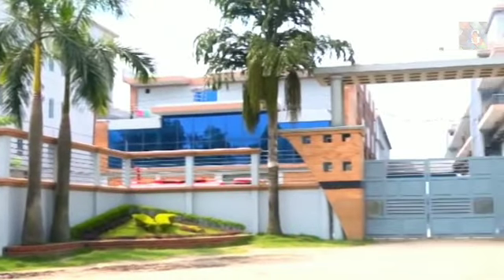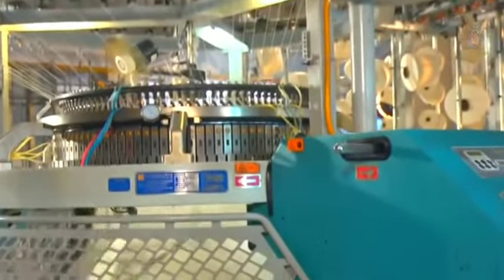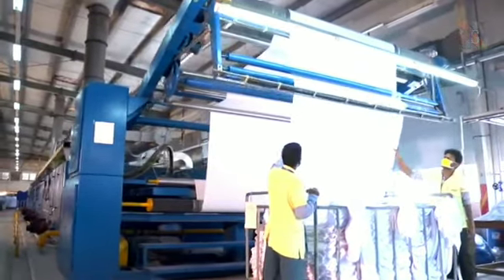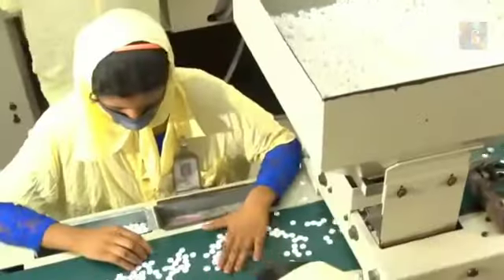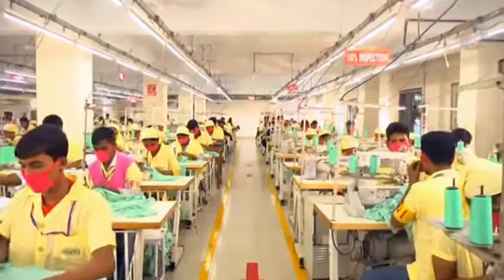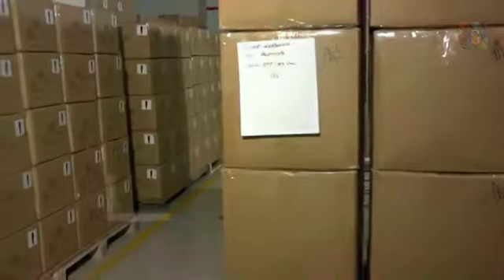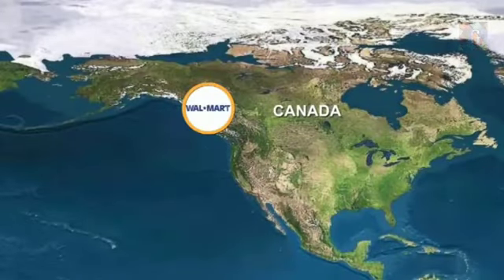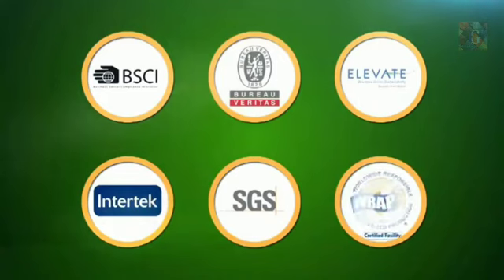Rising Group Corporate Documentary, Rising Group Bangladesh, Rising Spinning Mills Ltd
IN this video you can know about Rising Group Corporate Documentary, Rising Group Bangladesh, Rising Spinning Mills Ltd